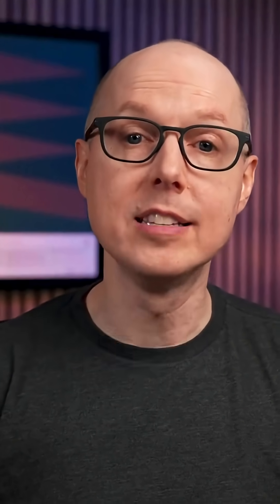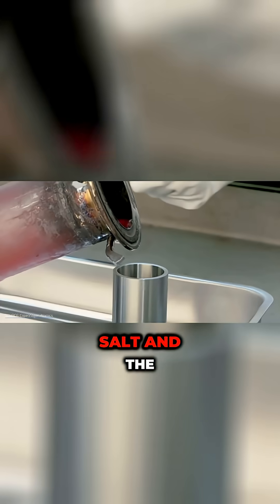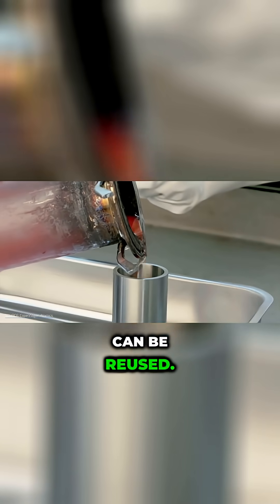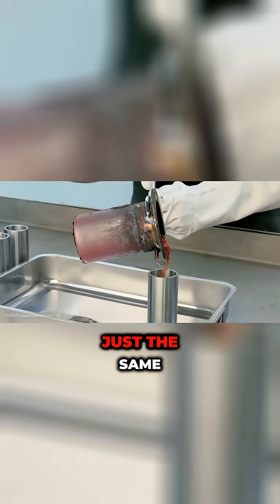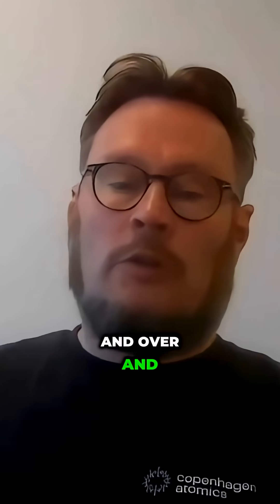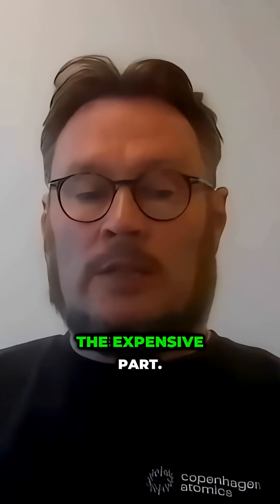Reactor Swaps: Good Idea?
Swapping entire reactors every 5 years? The pros and cons of this unique approach.